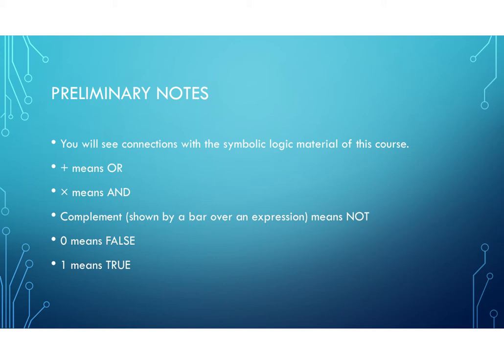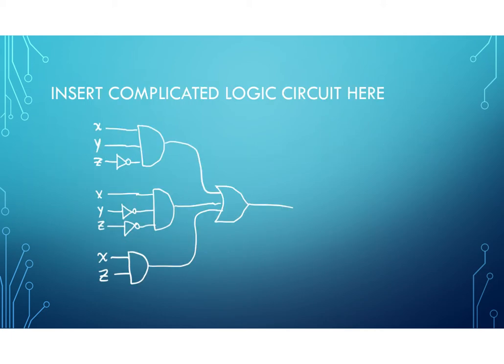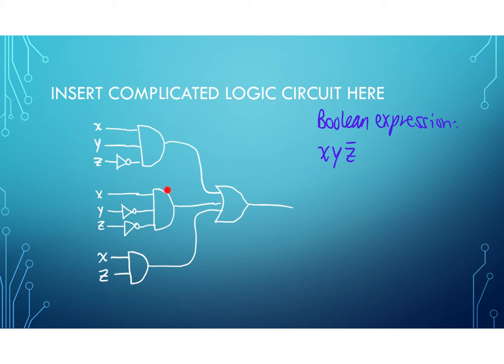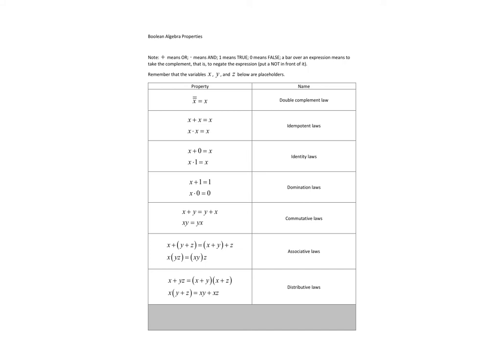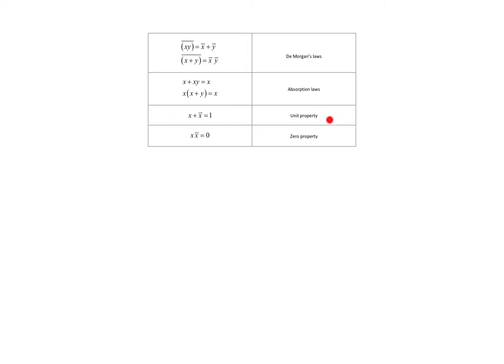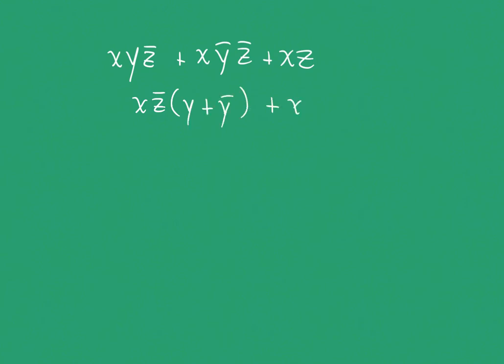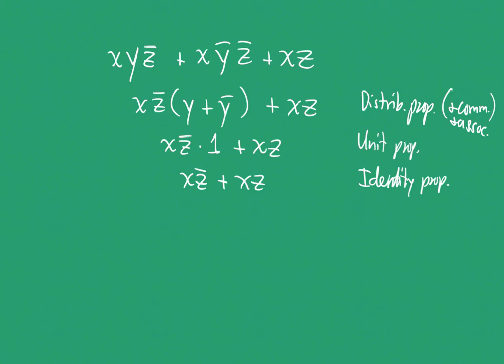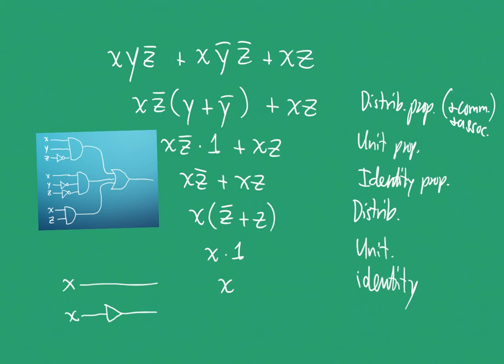Minimization of Boolean logic circuits using k-maps Part 1